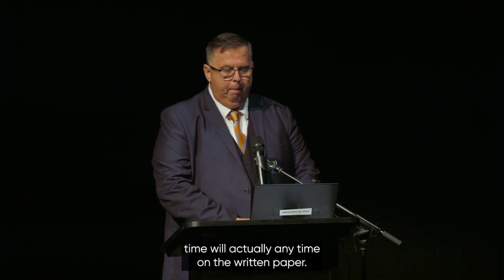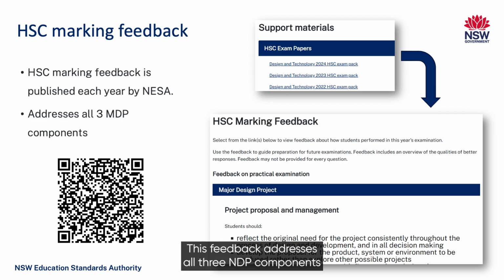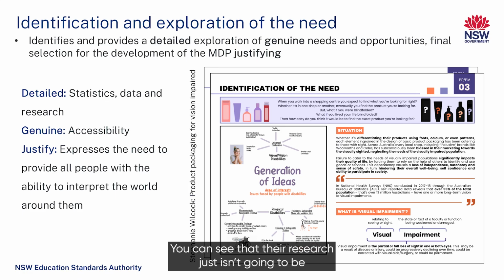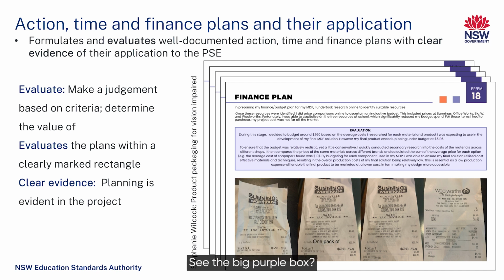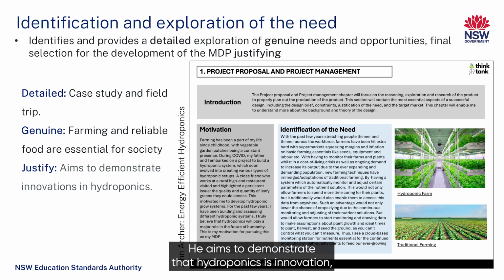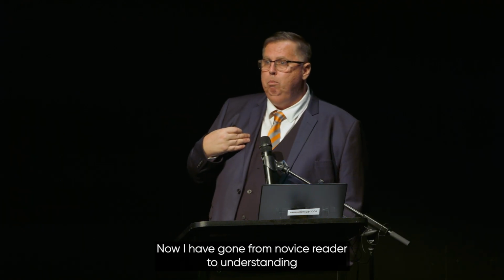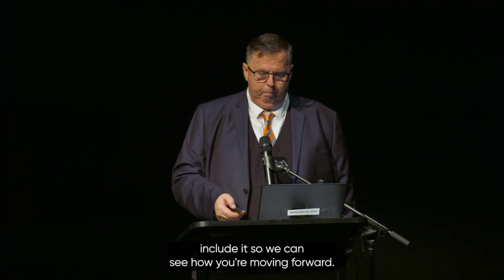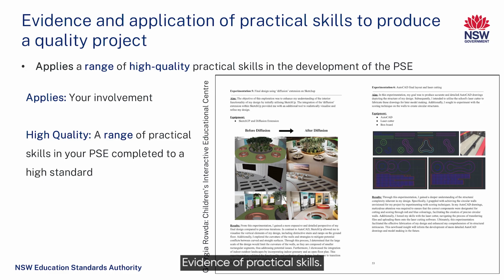HSC Showcase SHAPE - 2025 Design and Technology seminar